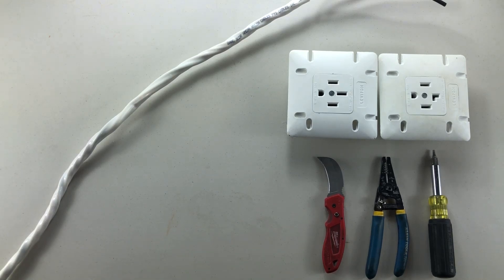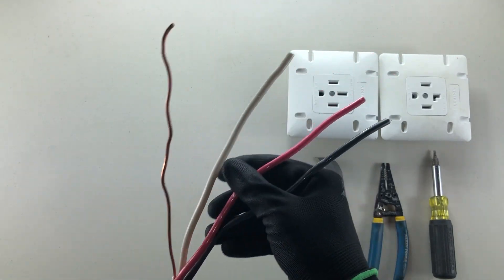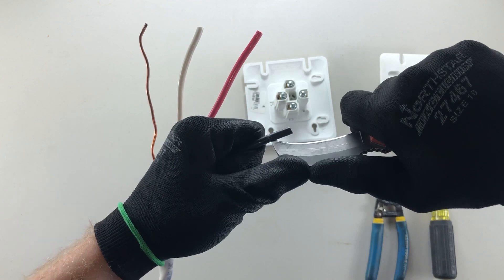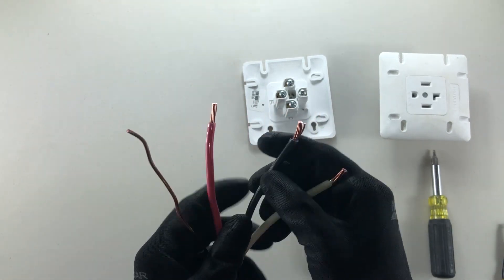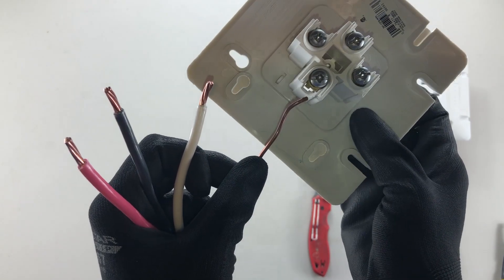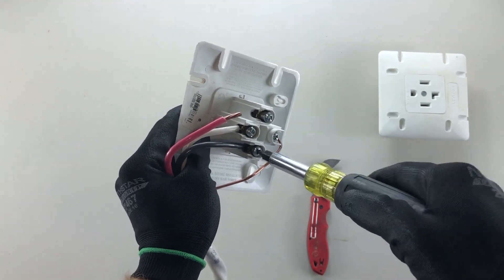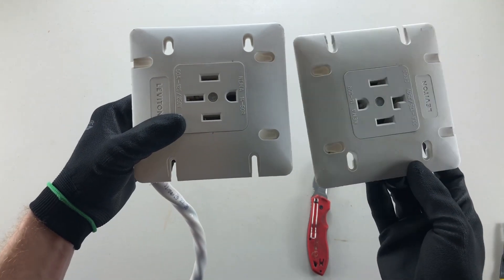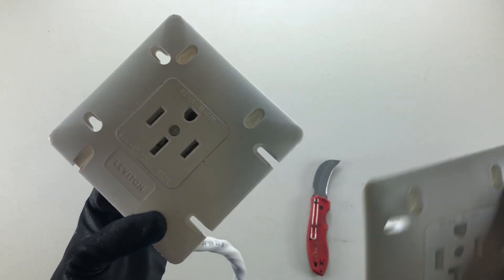How to strip #8 AWG wire - How to strip big stranded wire - The Electrical Guide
This video teaches you how to strip #8 AWG wire for your kitchen range/stove. The same technique applies to any size of stranded wire bigger than #8. Remember, the smaller the number of AWG the bigger the wire.